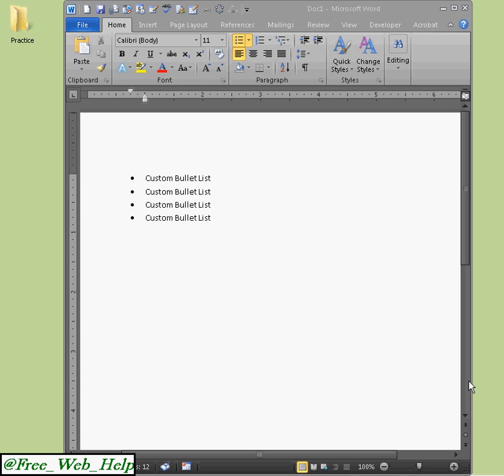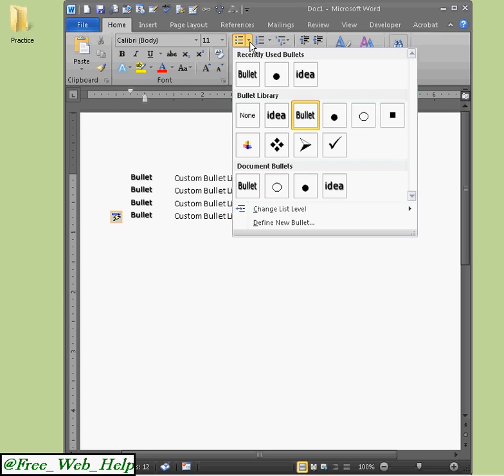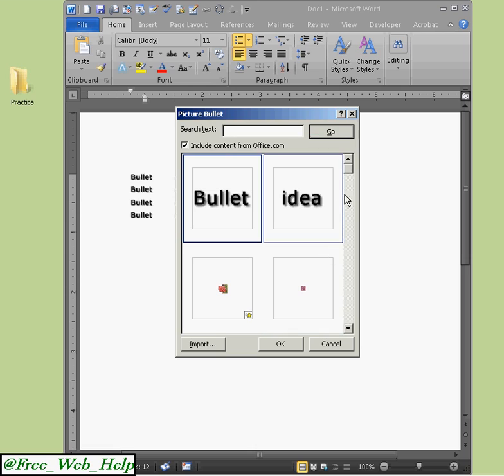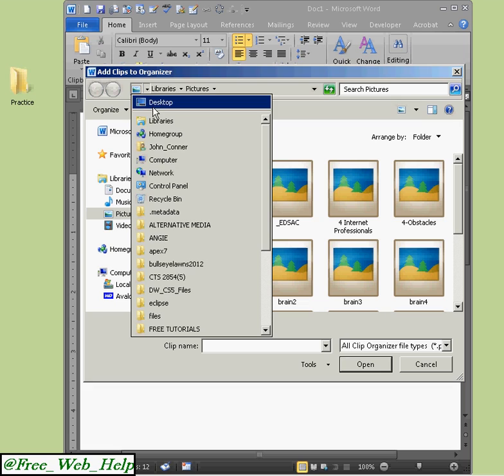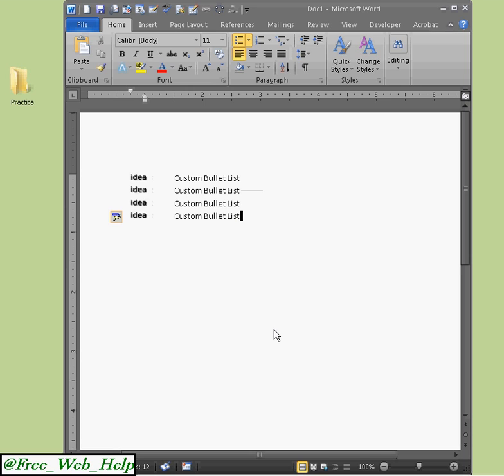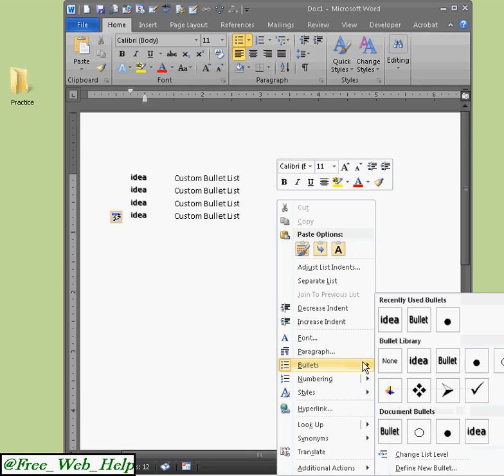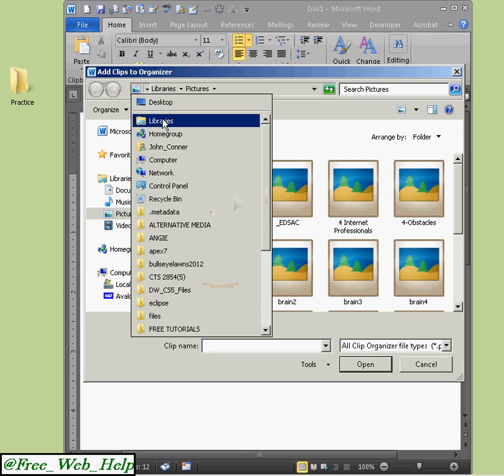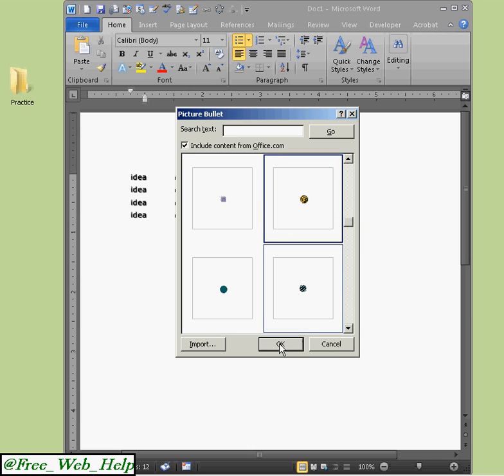Create a Custom Bullet List in MS Word 2010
In MS Word 2010 the default bullet is simply a darkened black dot. To change to a custom bullet list in the document:

right-click on the text____Bullets____Define New Bullet____Picture__Import

Be sure to select the proper graphic you want displayed before clicking "ok."